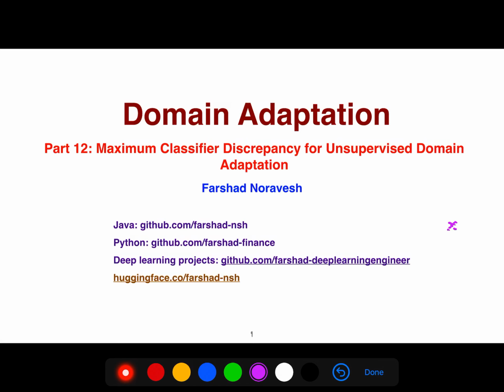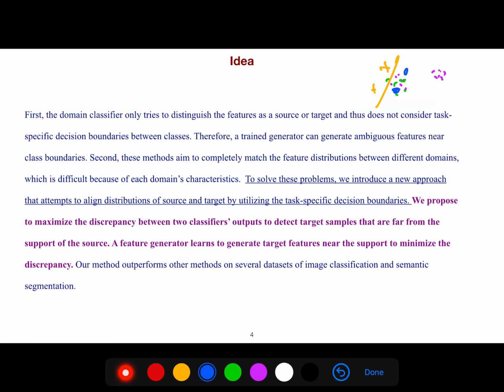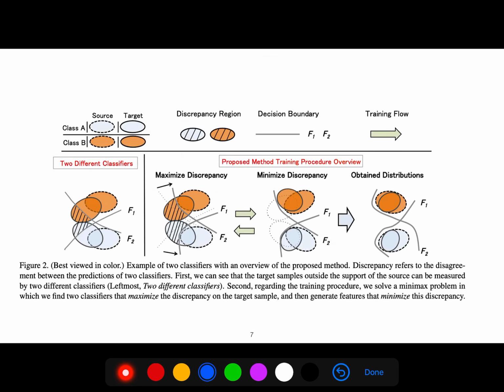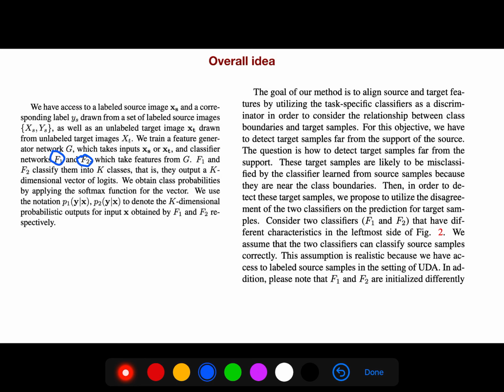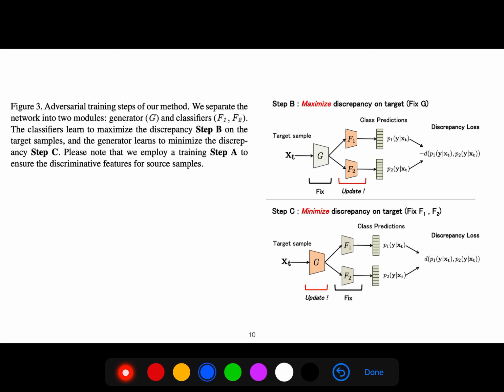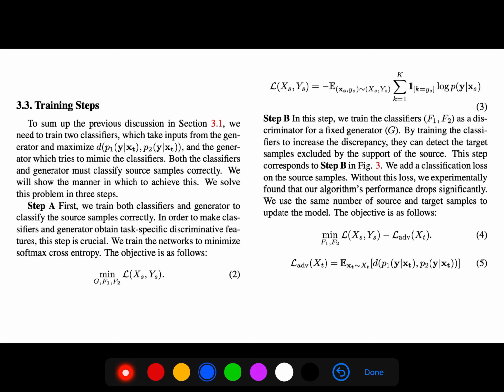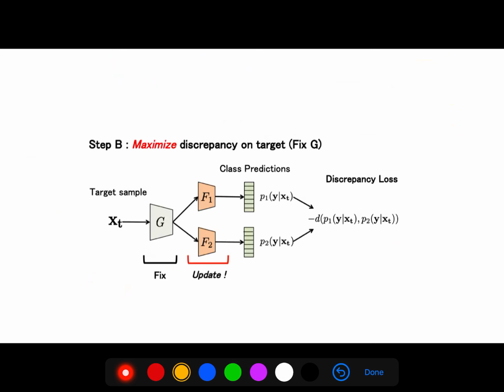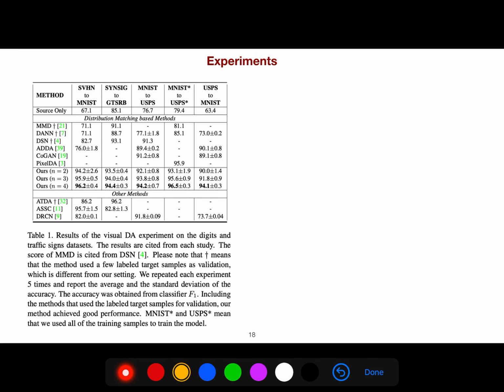Part 12: maximum classifier discrepancy for unsupervised domain adaptation